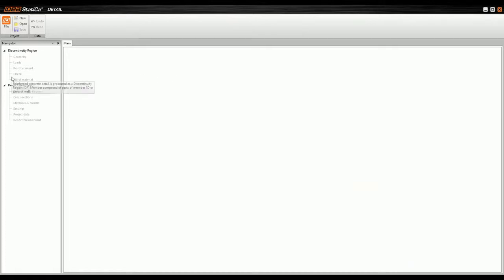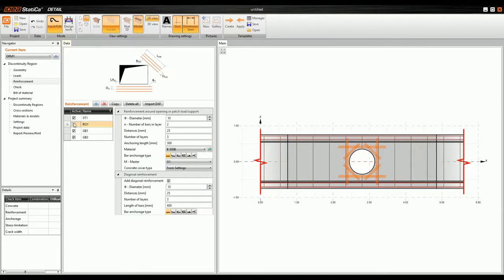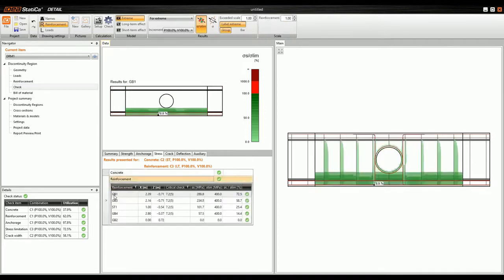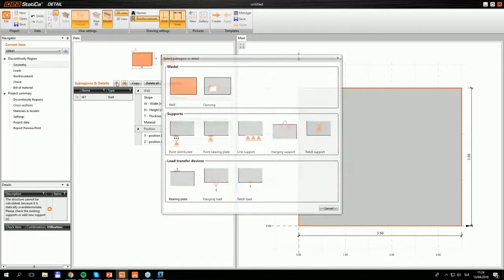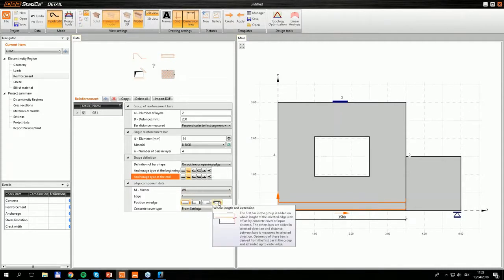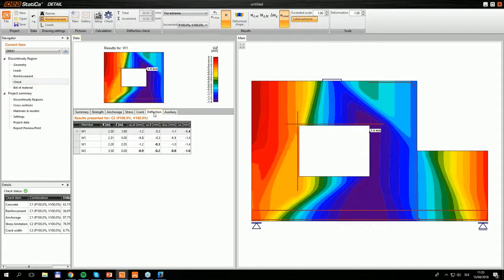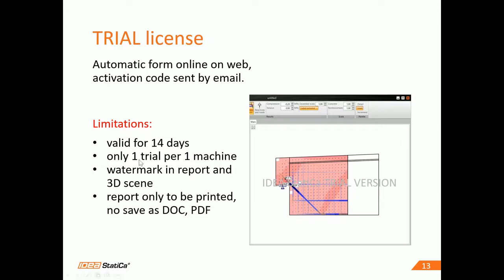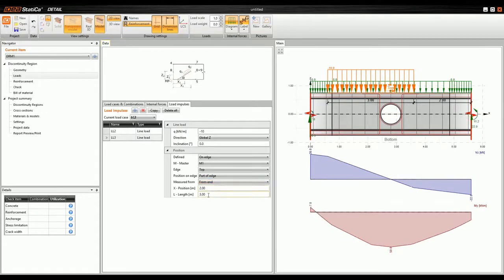IDEA StatiCa 9.0 Concrete - nuove funzionalità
Guarda il video per scoprire le nuove funzionalità di IDEA Detail e Beam 9.0